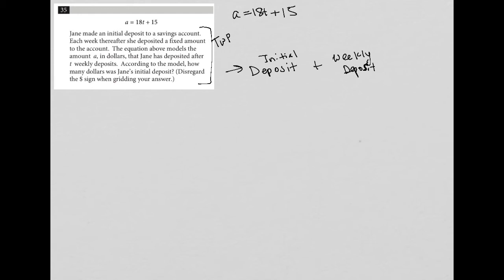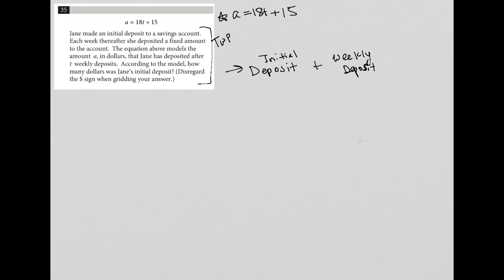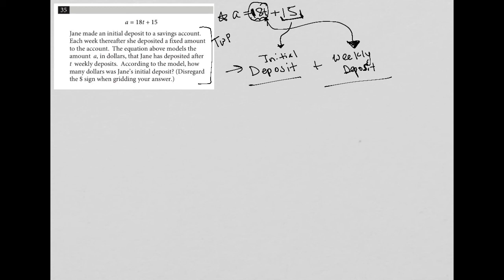Jane made an initial deposit to a savings account. Each week thereafter she deposited a fixed...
Official College Board SAT Practice Test 2, section 4, question 35:

Jane made an initial deposit to a savings account.  Each week thereafter she deposited a fixed amount to the account.  The equation above models the amount a, in dollars, that Jane has deposited after t weekly deposits.  According to the model, how many dollars was Jane's initial deposit?